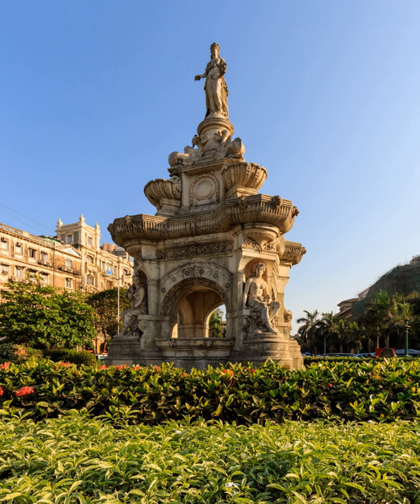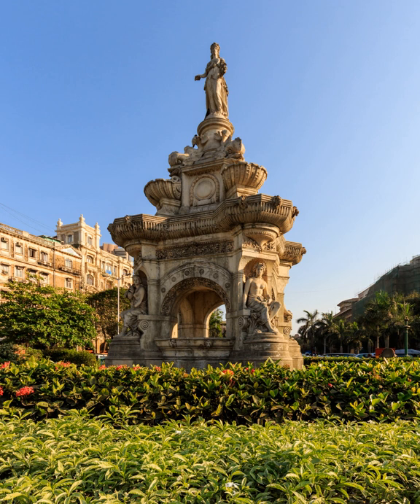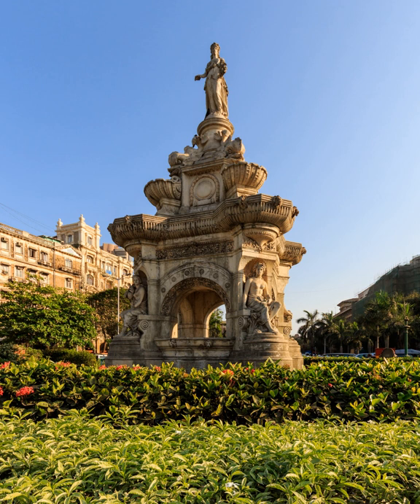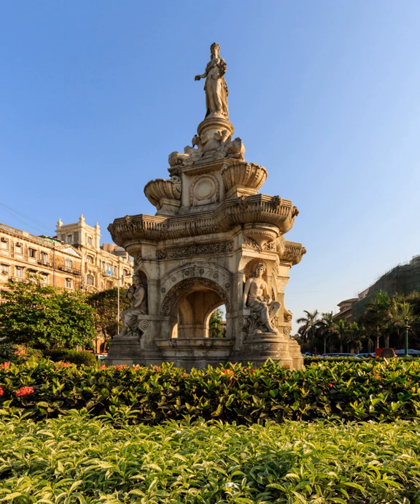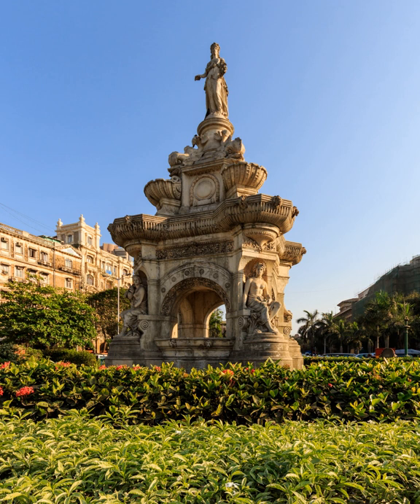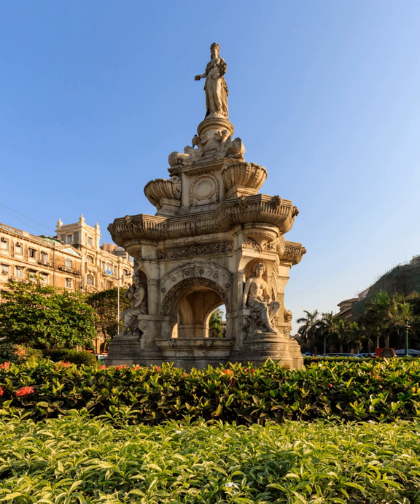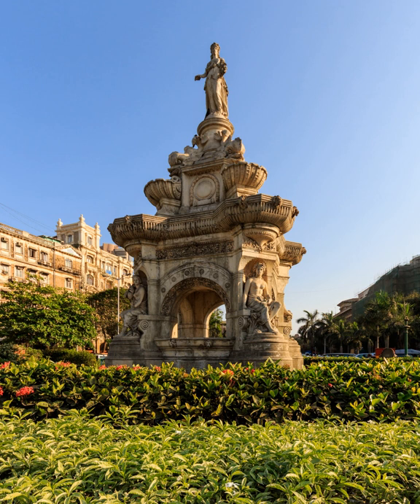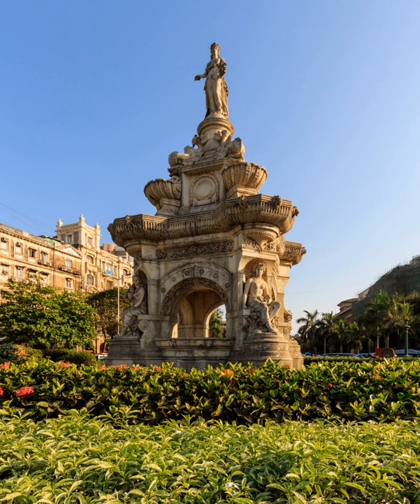Flora Fountain | Wikipedia audio article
This is an audio version of the Wikipedia Article:
Flora Fountain

00:00:34 1 History
00:03:16 2 The chowk
00:04:31 3 Signage project
00:07:06 4 Nostalgia
00:07:42 5 Poetic expression
00:08:25 6 Visitor information

- Socrates

SUMMARY
Flora Fountain, at the Hutatma Chowk  (Martyr's Square), is an ornamentally and exquisitely sculpted architectural heritage monument located at the southern end of the historic  Dadabhai Naoroji Road, called the Mile Long Road, at the Fort business district in the heart of South Mumbai, Mumbai, India. Flora Fountain, built in 1864, is a fusion of water, architecture and sculpture, and depicts the Roman goddess Flora. It was built at a total cost of Rs. 47,000, or 9000 pounds sterling, a large sum in those days.